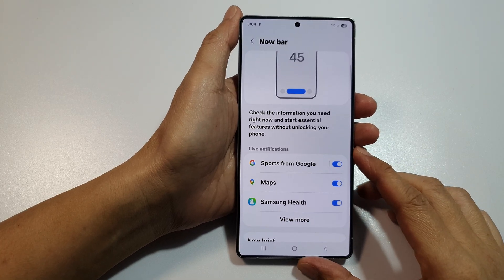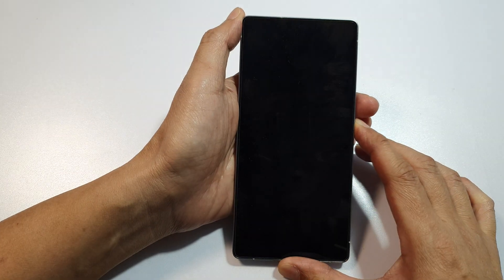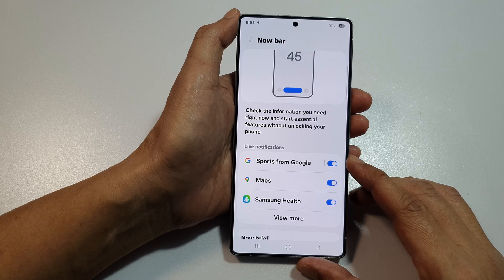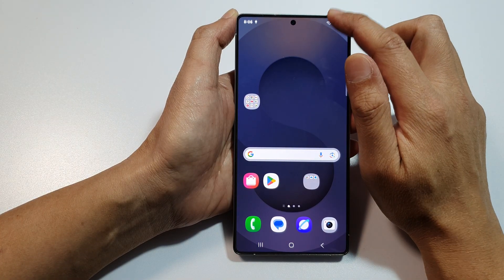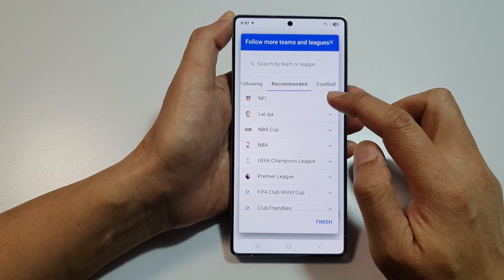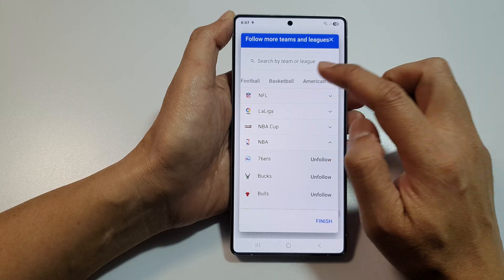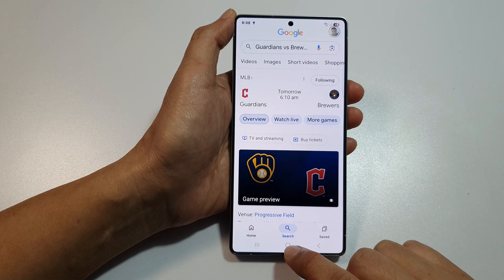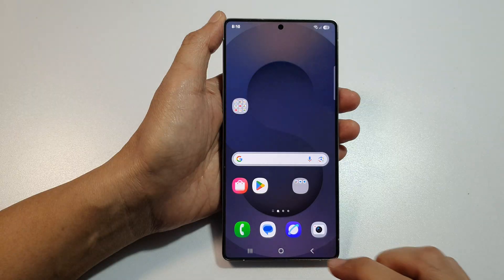⚽ How to Customize Now Bar Google Sports & Follow Your Team Updates & Score on Galaxy S25!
Want to stay updated with your favorite sports team right from your Galaxy S25 lock screen? This video shows you how to customize the Now Bar Sports feature powered by Google, so you can get real-time match updates and scores right on your Always On Display. Follow your team effortlessly and never miss a big moment—perfect for every sports lover using the Galaxy S25, S25+, or Ultra!

🛠️ Step-by-Step Instructions:
Step 1: Go to Settings → Lock screen and AOD
Step 2: Tap on Now Bar
Step 3: Toggle on Now Bar if it's not enabled
Step 4: Tap on Follow your team under the Sports section
Step 5: Choose your favorite teams from the list provided by Google
Step 6: Make sure Always on Display is set to Show always for best visibility
Step 7: Done! Your Now Bar will now show live updates for your selected teams on the lock screen

📌 This video also covers topics:
✅ How to enable Now Bar Sports notifications on Galaxy S25
✅ Get live sports scores on Always on Display
✅ Customize Google sports updates on Samsung lock screen